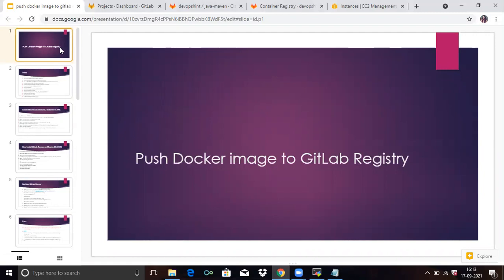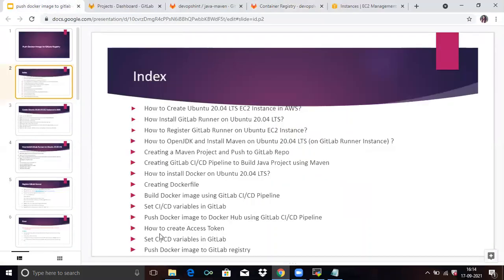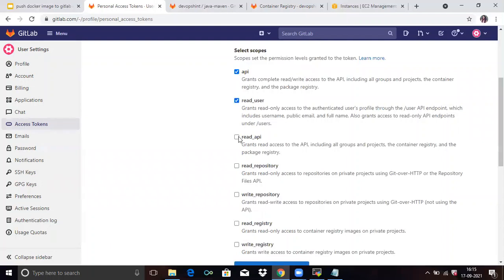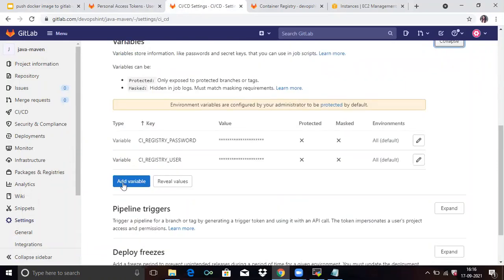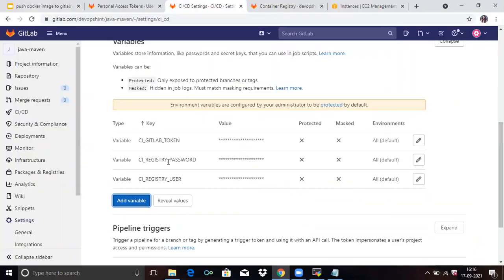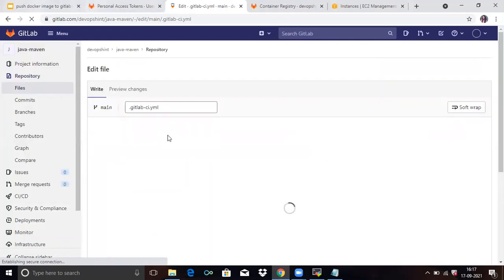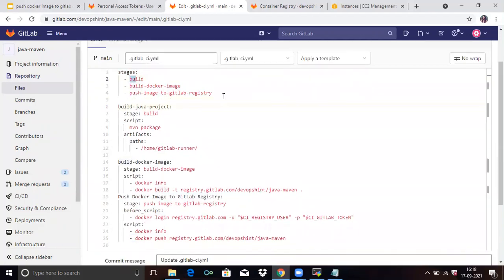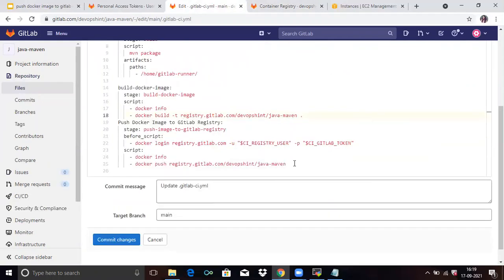#9:Push Docker Image to GitLab Registry | GitLab CI CD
In this video we are going to cover Push Docker Image to GitLab Registry | How to push Docker Image to GitLab Registry | GitLab CI CD Pipeline Tutorial
0:00 Introduction
04:57 Push Docker Image to GitLab Registry

Please find below gitlab-ci.yml to How to push Docker Image to GitLab Registry

stages:
  - build
  - build-docker-image
  - push-image-to-gitlab-registry

build-java-project:
  stage: build
  script:
    mvn package
  artifacts:
    paths:
      - /home/gitlab-runner/

build-docker-image:
  stage: build-docker-image
  script:
    - docker info

Push Docker Image to GitLab Registry:
  stage: push-image-to-gitlab-registry
  before_script:
    - docker login registry.gitlab.com -u "$CI_REGISTRY_USER" -p "$CI_GITLAB_TOKEN"
  script:
    - docker info